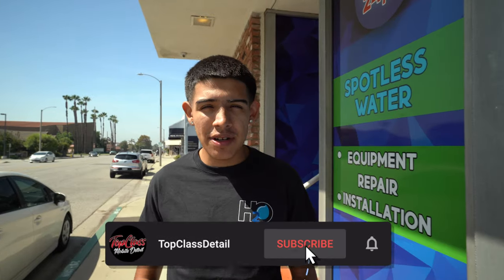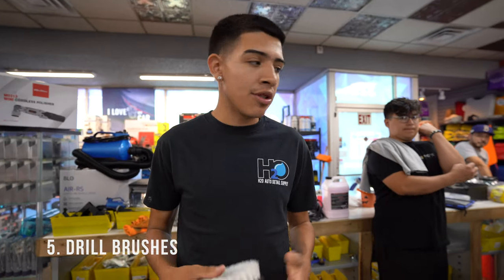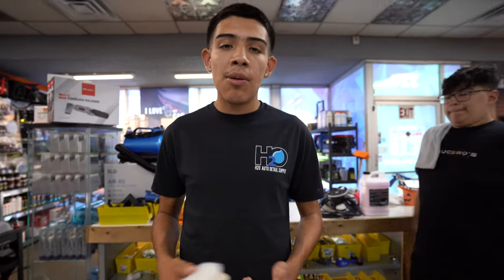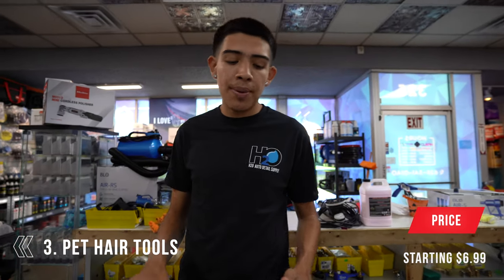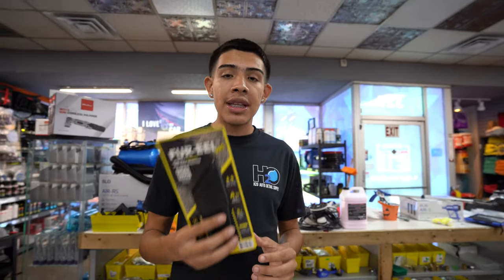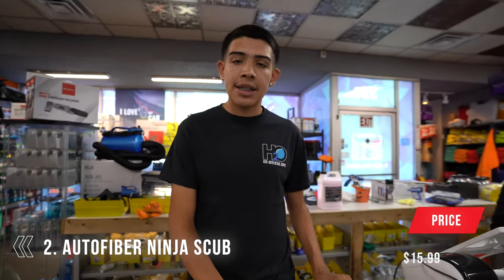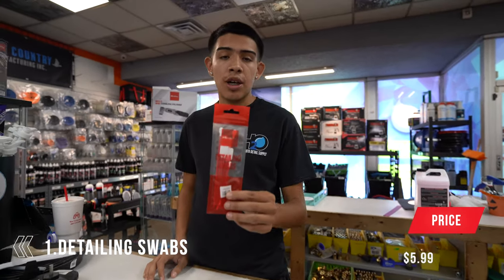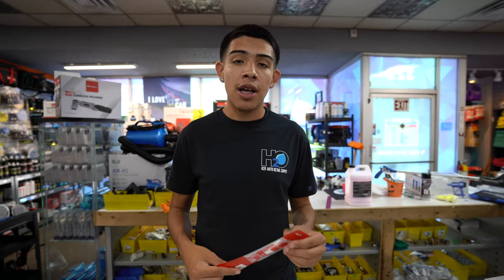BEST INTERIOR TOOLS ! TOP 5 UNDER 30$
One of the most requested videos to this date asking for my top interior tools I use for my business. With that the tools I picked for this video will be super affordable and effective for your details.

TOP 5 INTERIOR TOOLS
5.DRILL BRUSHES
4.DETAIL FACTORY BRUSH
3.PET HAIR REMOVAL TOOLS
2.SCRUB NINJA
1.DETAILING SWABS

DETAILING PRODUCTS HERE!!